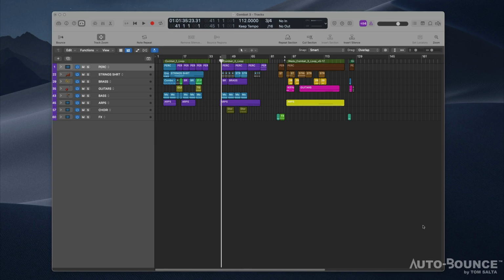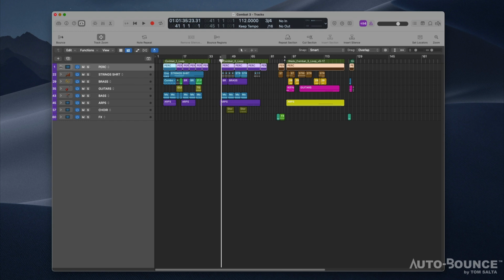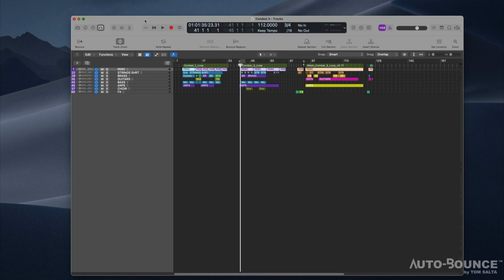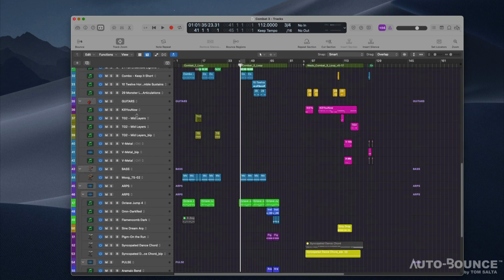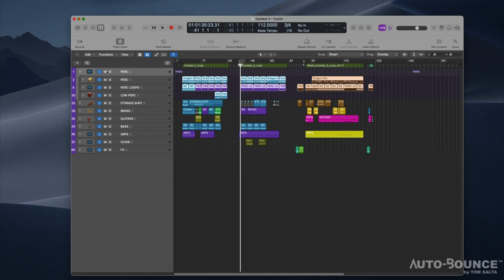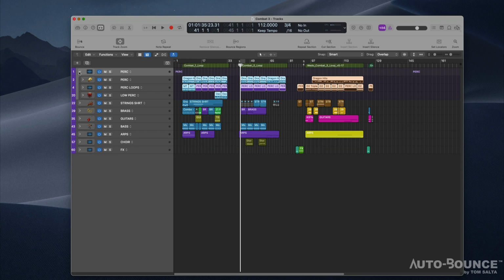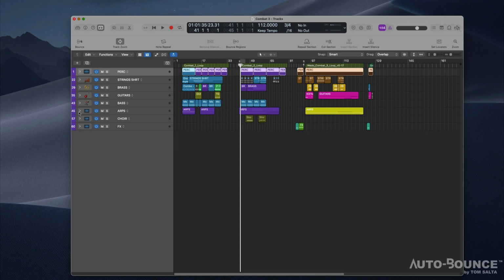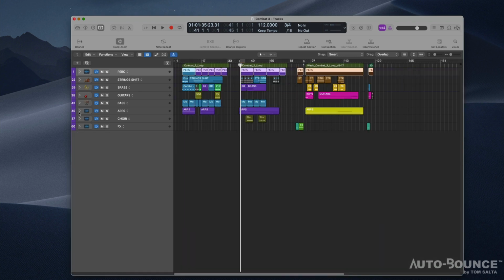3 - Logic Pro Setup strategy for using Auto-Bounce™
The more organized your Logic Pro project is before using Auto-Bounce, the more powerful it becomes. See how Tom Salta sets up a Logic Project before using Auto-Bounce™.